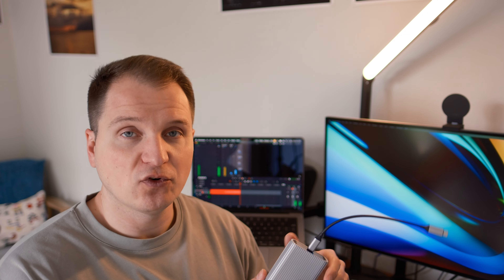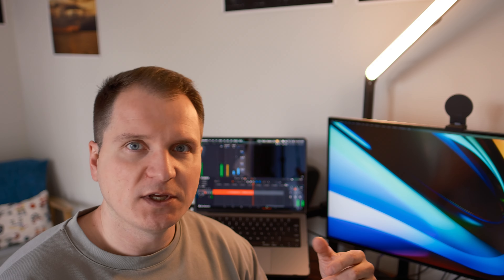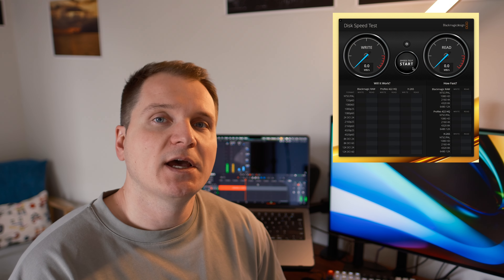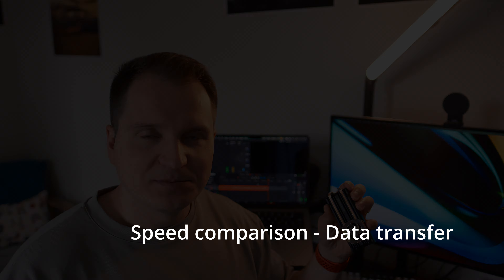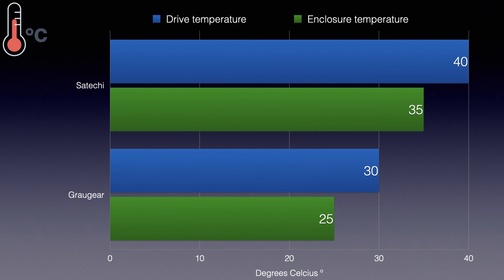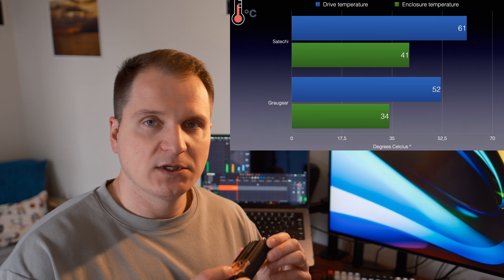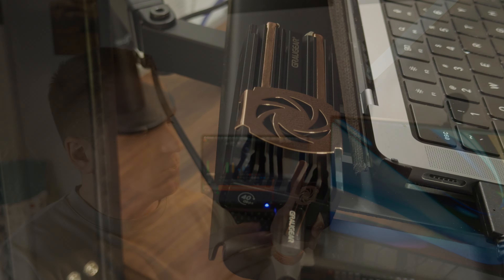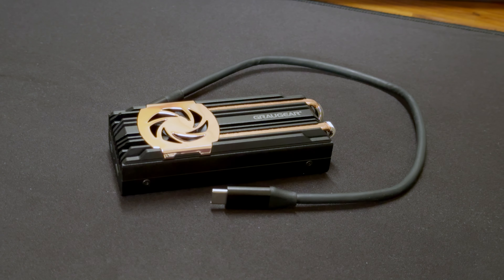GRAUGEAR USB 4 Enclosure Review: Fast, Cool, and Compact!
If you need fast, conveniently sized and reliable external storage for your laptop or PC, the Graugear USB 4 enclosure is your solution. It supports ultra-fast NVMe drives, and keeps the drive cool with its onboard fan.
In this video, I review the Graugear USB 4 enclosure and test its performance against my older Satechi. I'm going cover unboxing, installation, speed tests, and temperature performance.

⏱ Timestamps:
00:00 - Introduction
01:48 - What’s in the box
02:56 - Installation process
03:19 - Testing setup: drives and enclosures choice
04:00 - Speed test: BlackMagic Disk Speed Test
06:01 - Speed test: Data transfer
06:48 - Temperature test
07:25 - Idle temperatures
07:00 - Under-load temperatures
10:25 - A couple of words about the mighty fan

GRAUGEAR USB 4.0 Enclosure
GRAUGEAR Store

Link to the additional gear in the video:
WD SN850x 4TB Nvme SSD
Crucial P3 Plus 1TB Nvme SSD
Satechi NVMe M.2 Enclosure